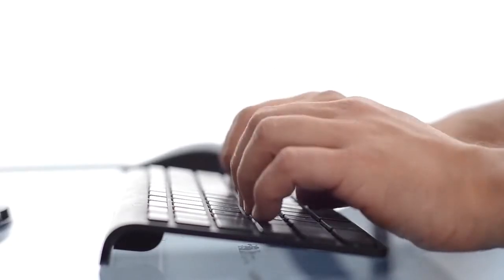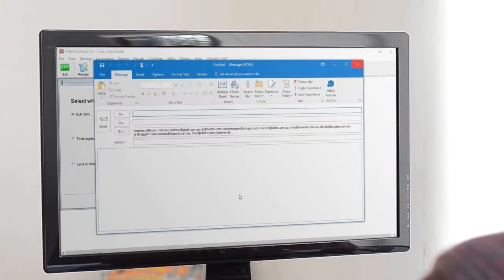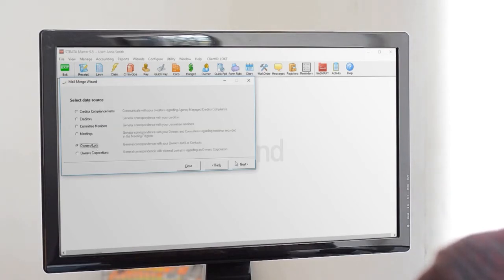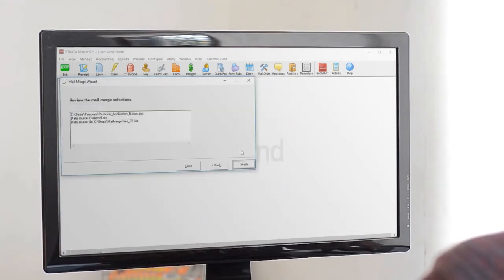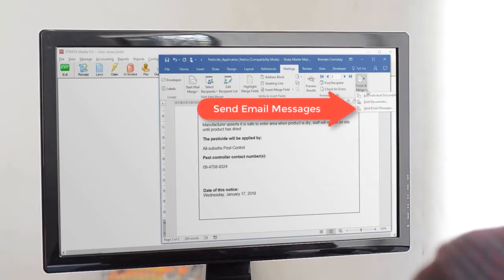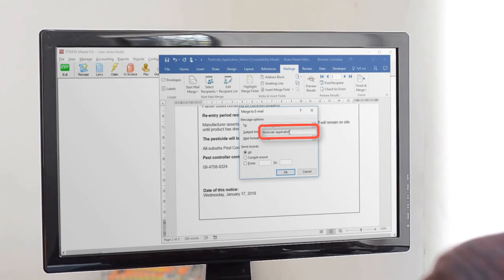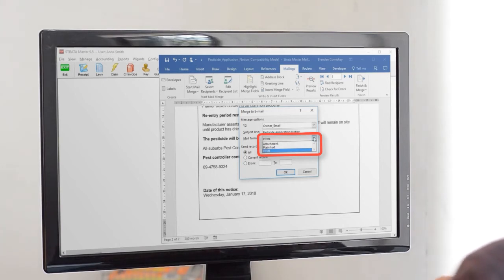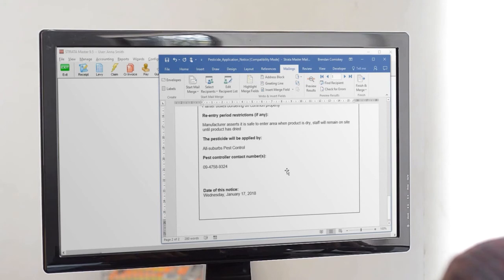STRATA Master Tips & Tricks 04 - Personalised Bulk Emails from a Template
Learn how to send personalised bulk emails from a template using STRATA Master. This tip combines everything you have learnt over the previous 3 weeks, so if you havent seen those videos, check them out below: